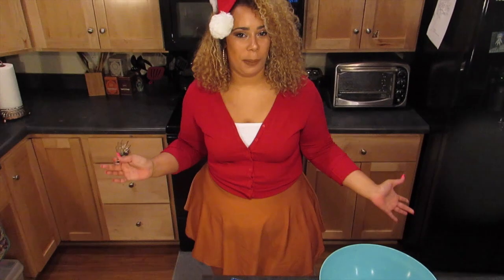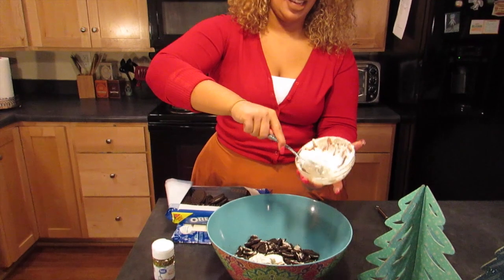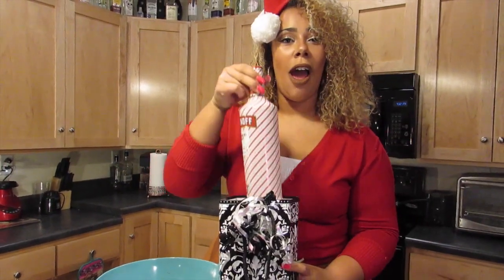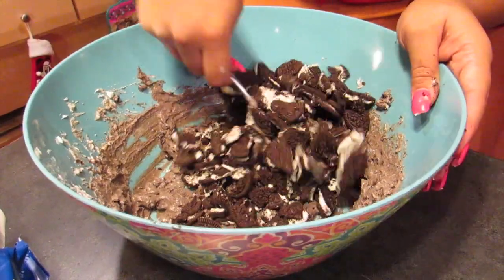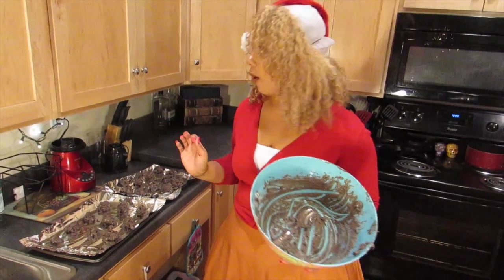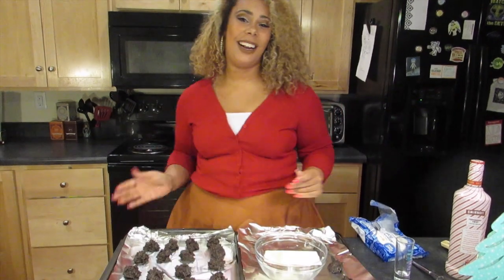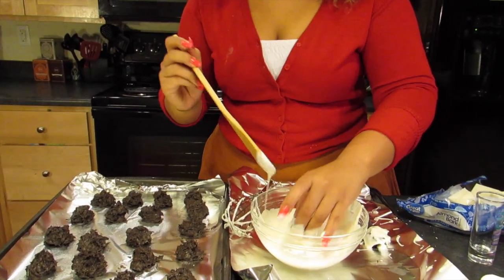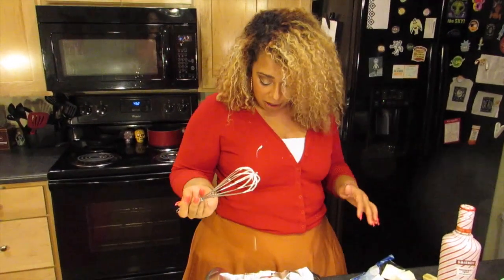Super Serious Christmas Baking with Bree| how to make Oreo balls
This video is about Super Serious Baking with Bree